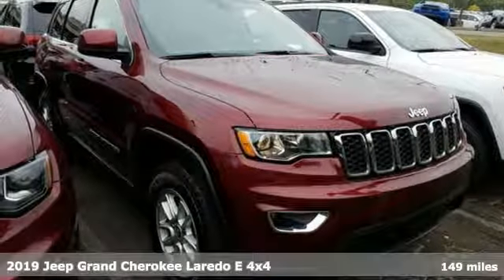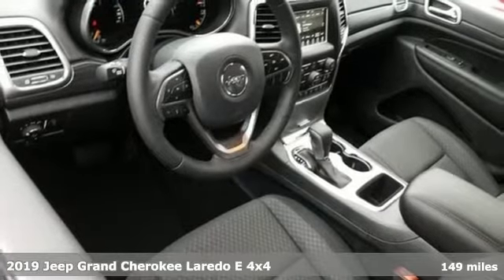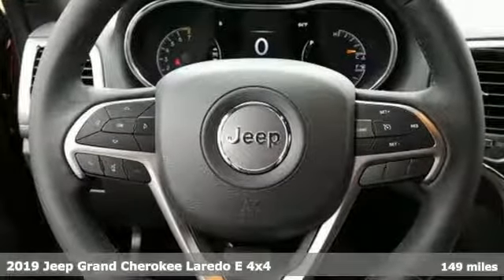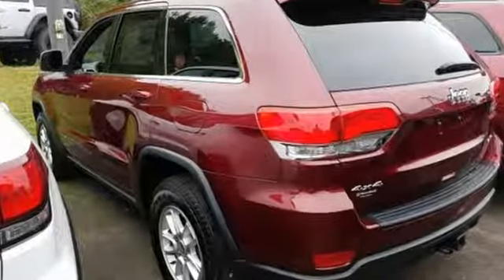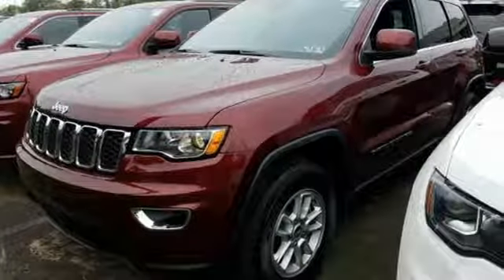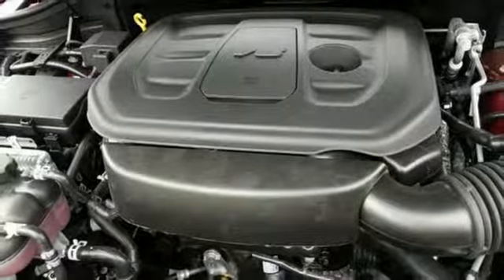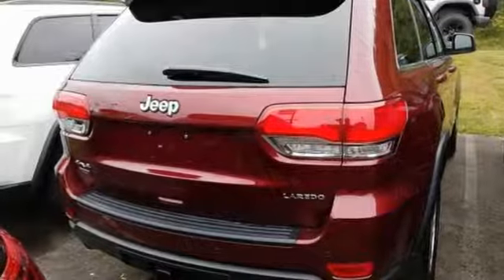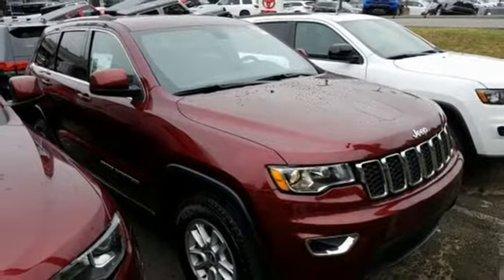2019 Jeep Grand Cherokee Wilkes-Barre PA Scranton, PA J11377 - SOLD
Year: 2019
Make: Jeep
Model: Grand Cherokee
Trim: Laredo E
Engine: 3.6L V6 24V VVT
Transmission: 8-Speed Automatic
Color: Red
Interior: Black
Stock #: J11377
VIN: 1C4RJFAG9KC736682
4WD, ABS brakes, Alloy wheels, Compass, Electronic Stability Control, Front dual zone A/C, Heated door mirrors, Illuminated entry, Low tire pressure warning, ParkView Rear Back-Up Camera, Remote keyless entry, Traction control, 3.45 Rear Axle Ratio, 4-Wheel Disc Brakes, 6 Speakers, Air Conditioning, AM/FM radio, Anti-whiplash front head restraints, Apple CarPlay, Automatic temperature control, Blind spot sensor: Blind Spot Monitoring System warning, Brake assist, Bumpers: body-color, Cloth Bucket Seats, Delay-off headlights, Driver door bin, Driver vanity mirror, Dual front impact airbags, Dual front side impact airbags, Four wheel independent suspension, Front anti-roll bar, Front Bucket Seats, Front Center Armrest w/Storage, Front fog lights, Front reading lights, Fully automatic headlights, Google Android Auto, Integrated Voice Command w/Bluetooth, Knee airbag, Leather Shift Knob, Normal Duty Suspension, Occupant sensing airbag, Outside temperature display, Overhead airbag, Overhead console, Panic alarm, Passenger door bin, Passenger vanity mirror, Power door mirrors, Power steering, Power windows, Radio data system, Radio: Uconnect 4 w/7" Display, Rear anti-roll bar, Rear Parking Sensors, Rear reading lights, Rear seat center armrest, Rear window defroster, Rear window wiper, Speed control, Speed-Sensitive Wipers, Split folding rear seat, Spoiler, Steering Wheel Mounted Audio Controls, Steering wheel mounted audio controls, Tachometer, Telescoping steering wheel, Tilt steering wheel, Trip computer, and Variably intermittent wipers. *Your additional costs are sales tax, tag and title fees for the state in which the vehicle will be registered, any dealer-installed options (if applicable) and a dealer processing fee ($299 Maryland; not required by law); ($144 Pennsylvania). Prices are subject to change, and prior sales are excluded from these offers. While every reasonable effort is made to ensure the accuracy of this information, we are not responsible for any errors or omissions contained on these pages. Please verify any information in question with the dealer. Every Internet Price includes current applicable manufacturer incentives, but certain conditions apply to some of these offers. The offers and conditions on this vehicle are: $500 - Mid-Atlantic BC Conquest Lease to Retail/Lease MALKG. Exp. 10/31/2019, $500 - Mid-Atlantic 2019 Bonus Cash MACKA. Exp. 10/31/2019, $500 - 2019 MY Military Program 39CKB. Exp. 01/02/2020, $1,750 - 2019 Retail Consumer Cash 35CK1. Exp. 10/31/2019, $1,000 - Jeep Adventure Days Select Inventory 43CL1C. Exp. 10/31/2019, $500 - MABC Jeep Select Inventory Retail MACK3A. Exp. 10/31/2019, $1,000 - Grand Cherokee - Durango Conquest Bonus Cash 38CL9. Exp. 10/31/2019

Address:
150 MotorWorld Dr #8